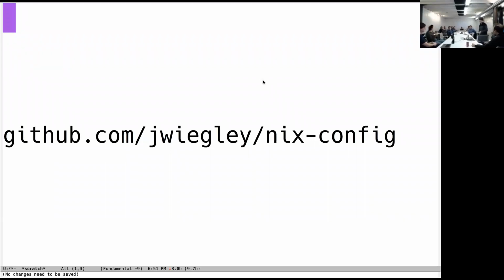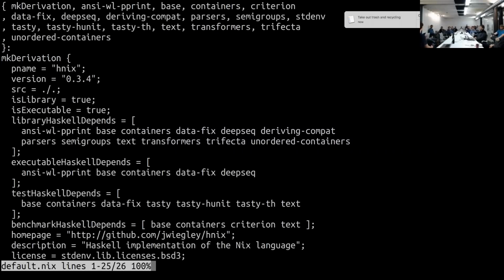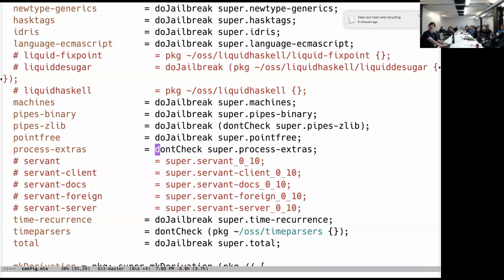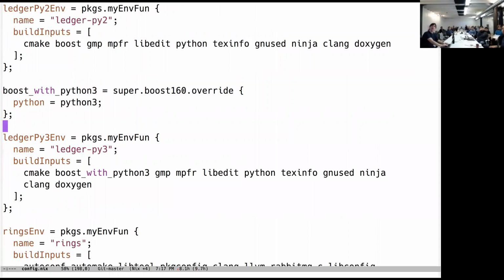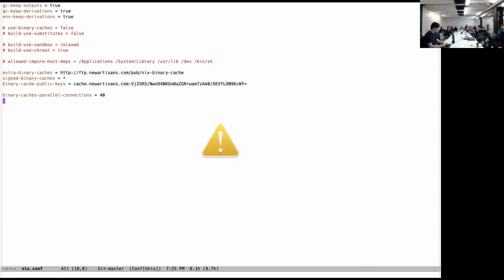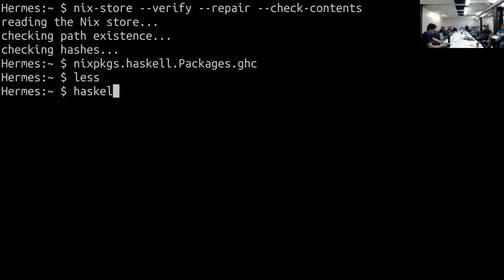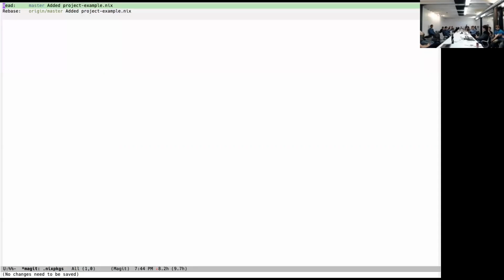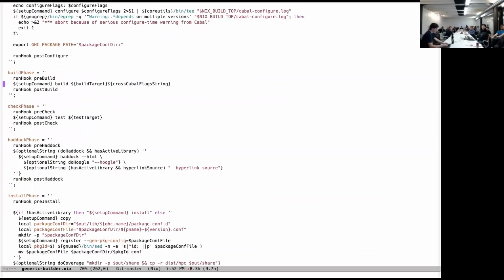How I use nix for Haskell development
This is a talk I gave at a NixHack meetup in San Francisco, on Thursday, March 2 at Takt.  It describes how I use Nix in my day to day work, mostly in terms of Haskell development.